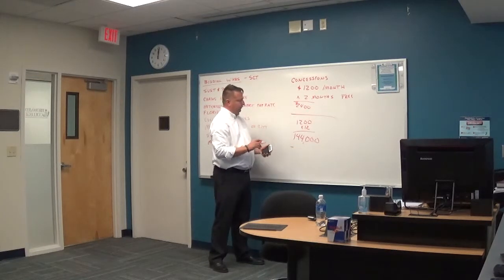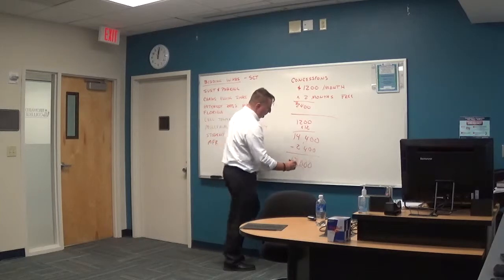REE 5878 - RE Devl Process - Feb 21 - Video 3 of 6